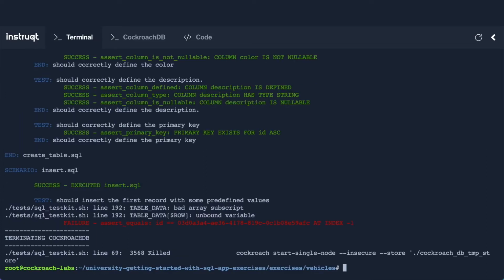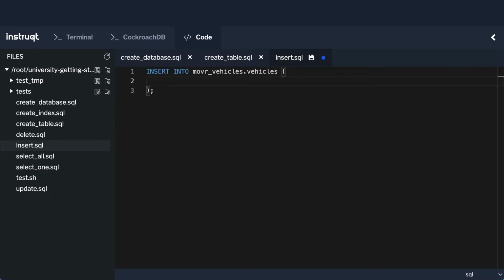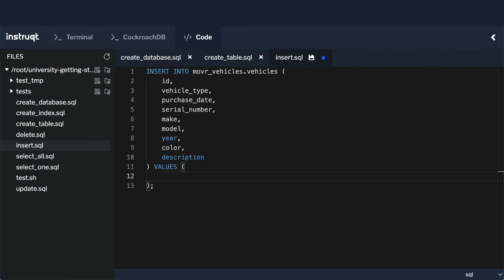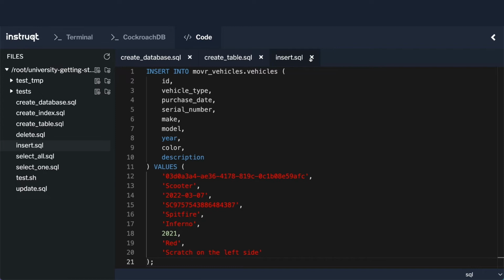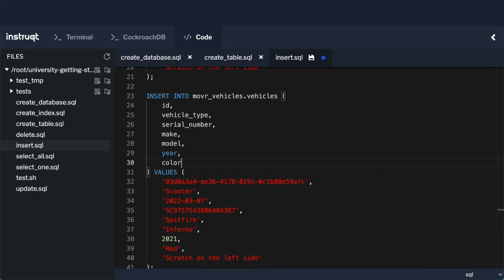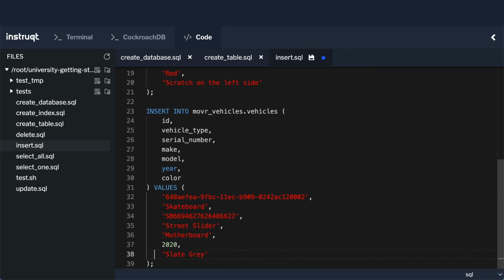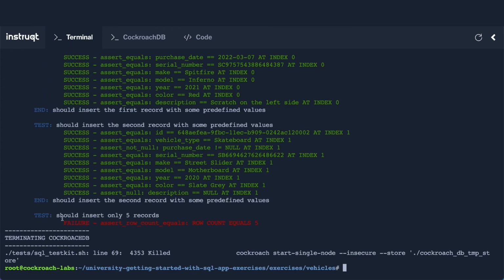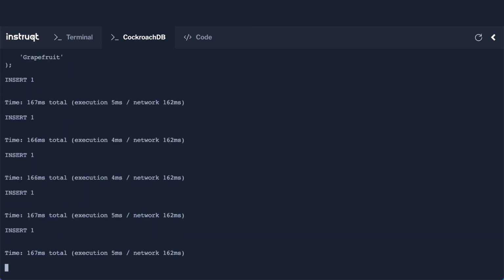Write Data to the Table - Getting Started With SQL for Application Developers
This is an exercise from the Cockroach University course “Getting Started with SQL for Developers”.

In this exercise, we'll be learning to write data to a table. We'll see the syntax for the INSERT statement. We'll learn how to structure our statement including column names and values. And we'll practice inserting multiple records into the database.

00:00 How do we start inserting data into a table?